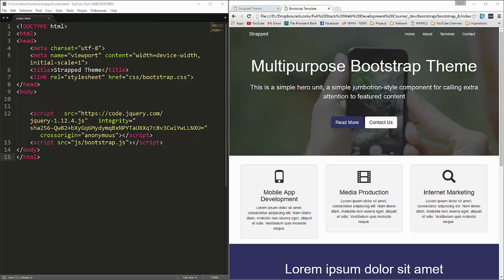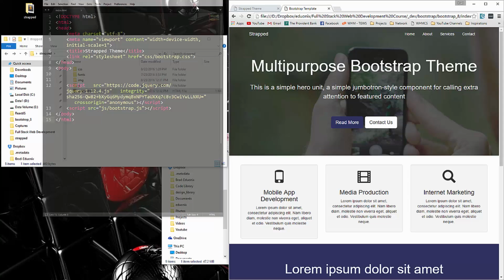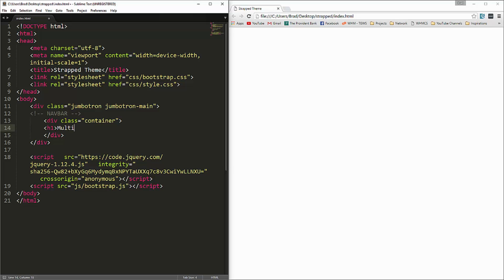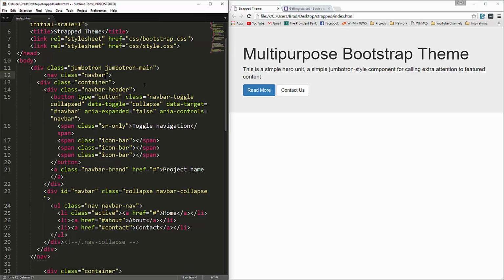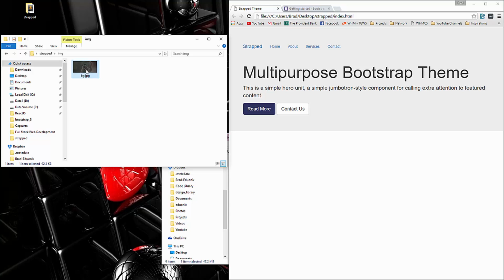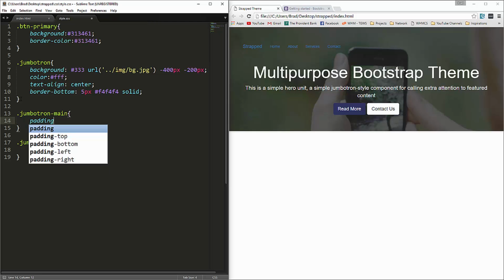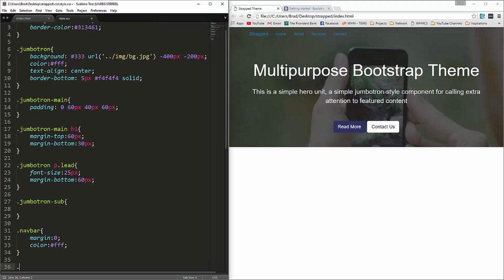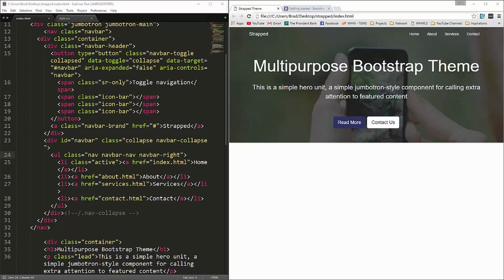Custom Bootstrap Theme Part A